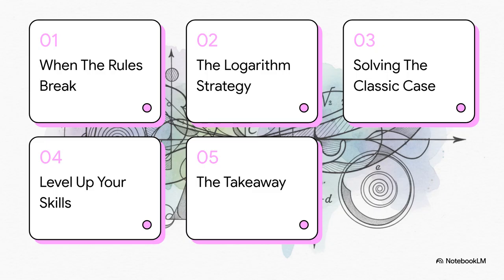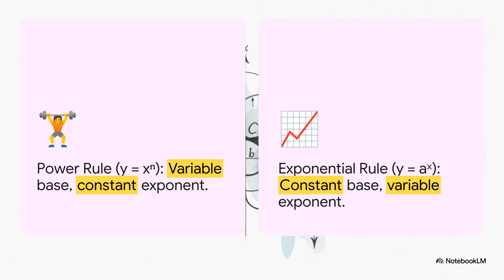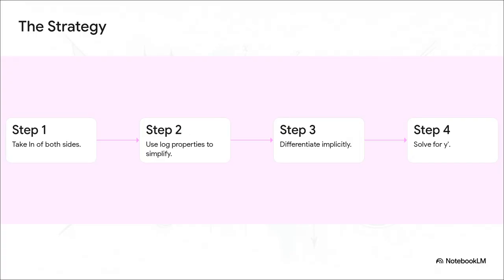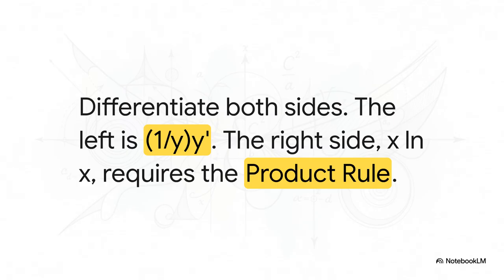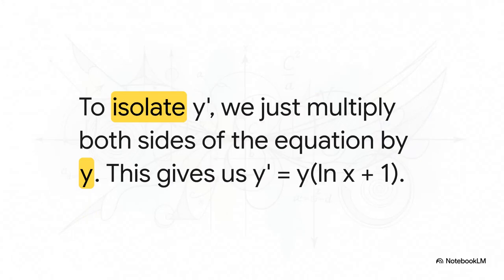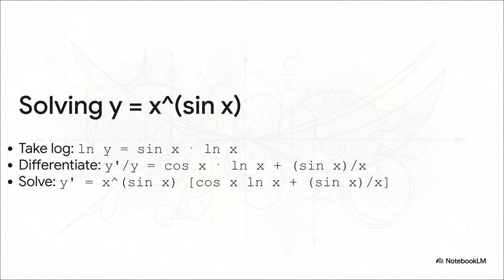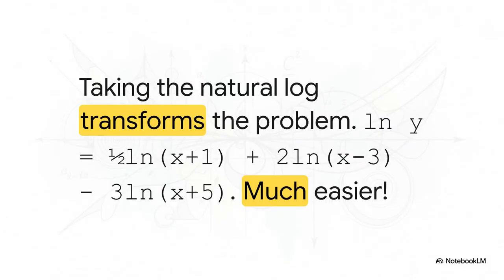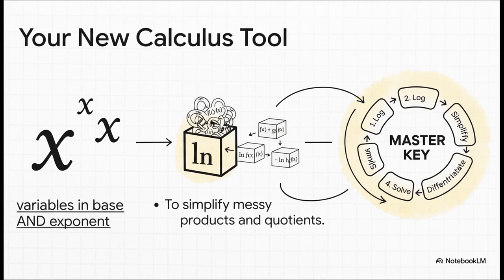Calculus 3.13: Logarithmic Differentiation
Logarithmic Differentiation — Calculus Study Guide (Section 3.13)

This video provides an educational overview of Logarithmic Differentiation, covering the key concepts, formulas, and worked examples from our Calculus course.